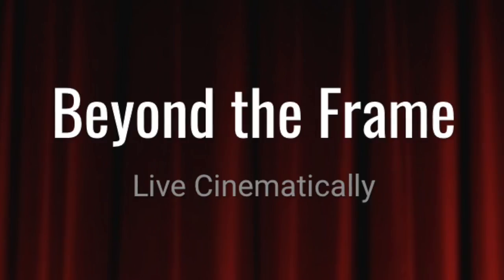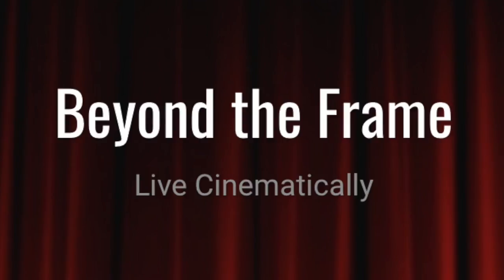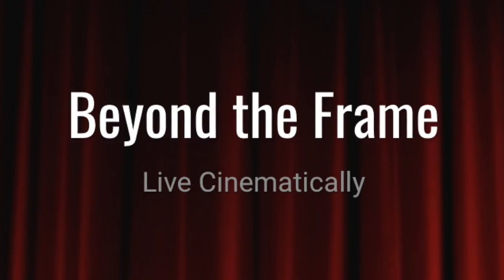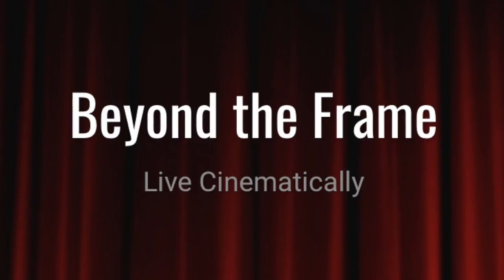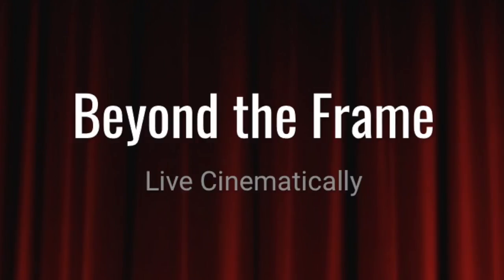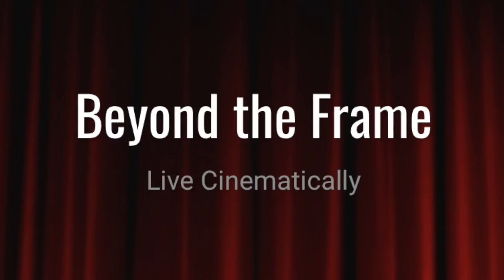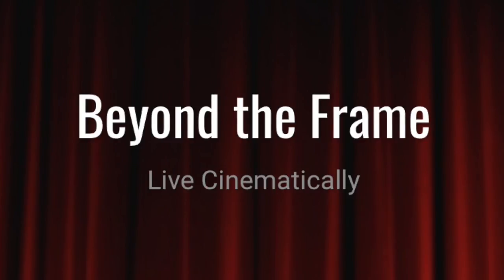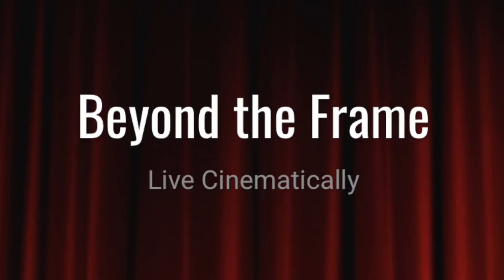Home Theater: A/V Cable Deep Dive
Ever wondered what cables are used for what application? Listen here!